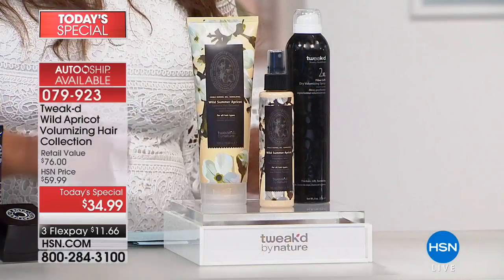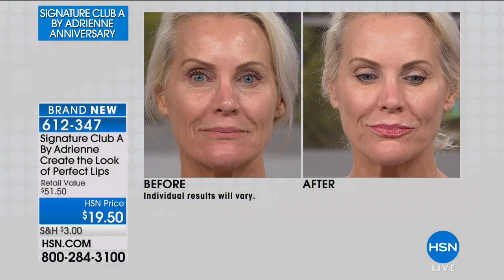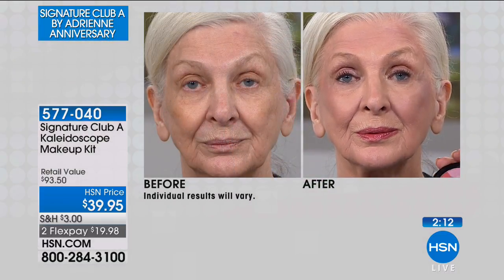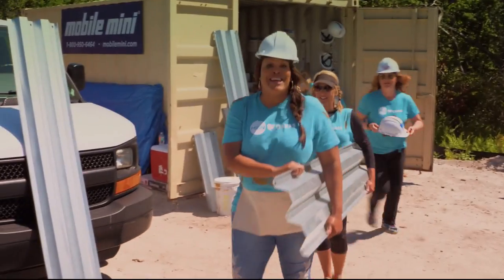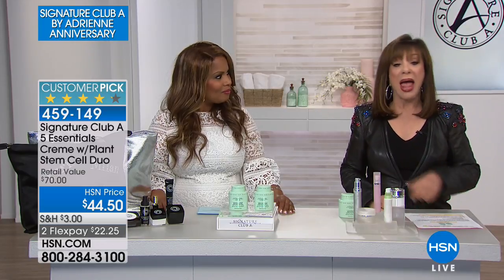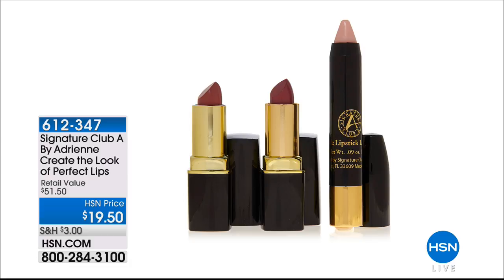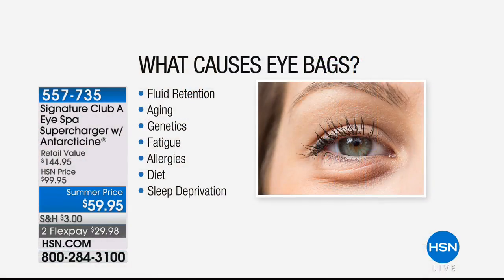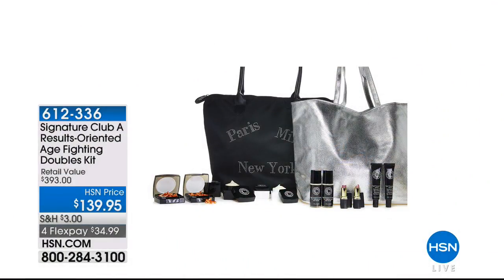HSN | Signature Club A By Adrienne Beauty Anniversary 05.17.2018 - 03 PM